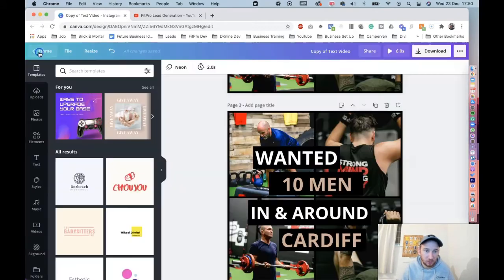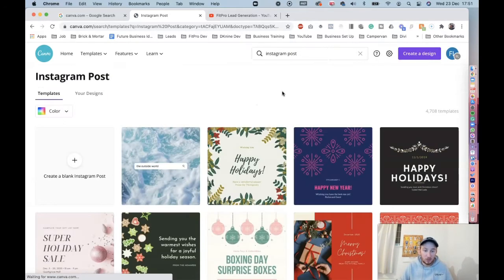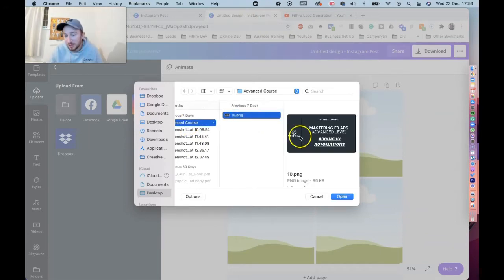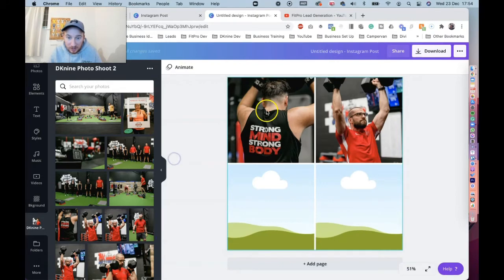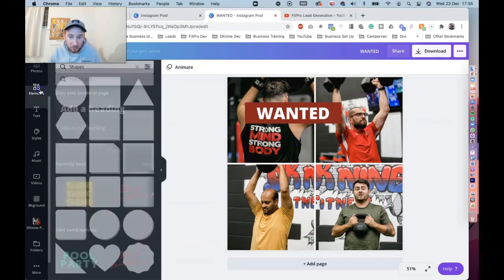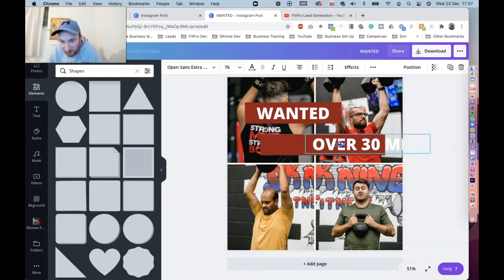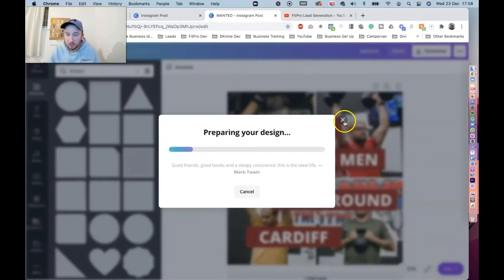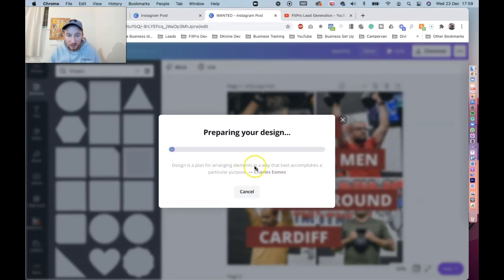How To Create A Canva Graphic/Video For Your Facebook Advert